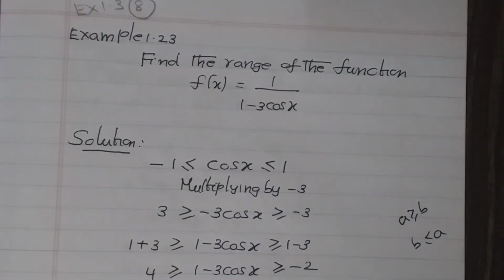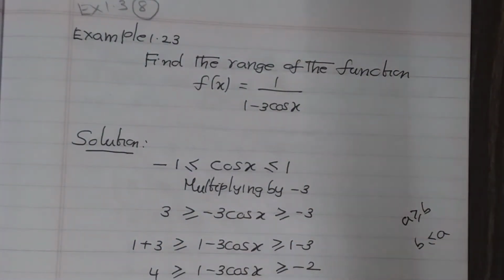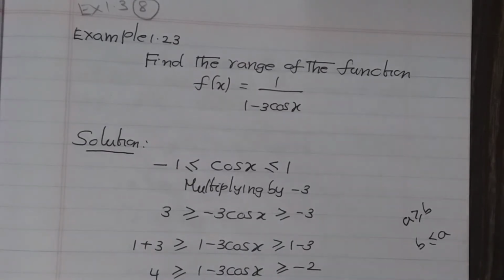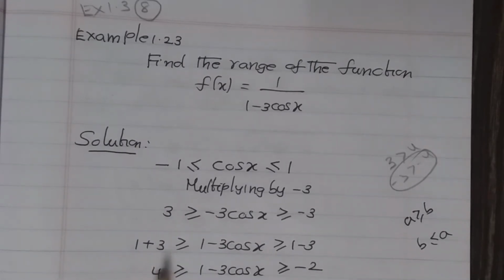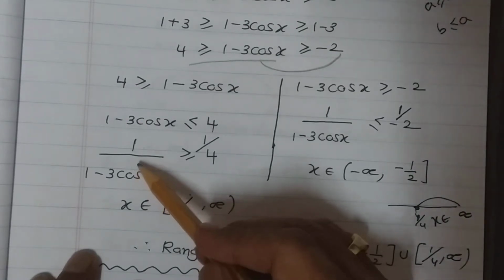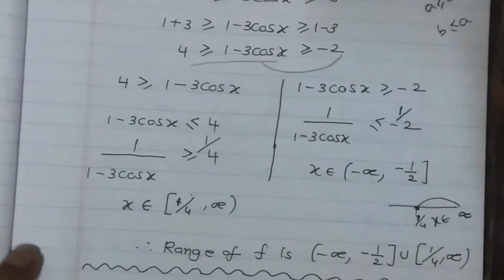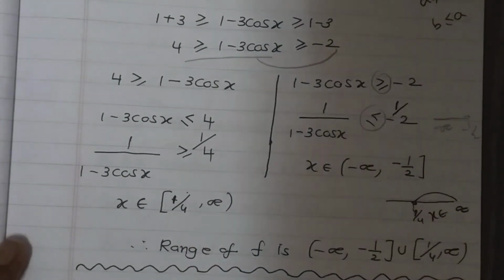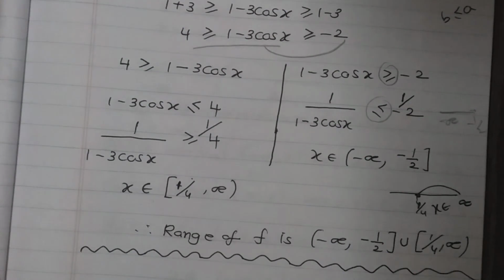Setsrelations and functions example 1.23